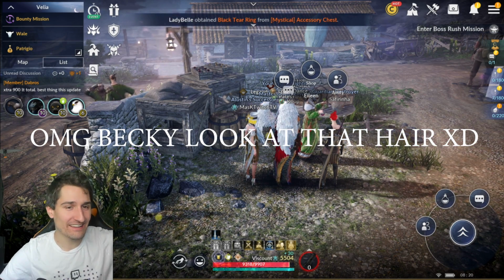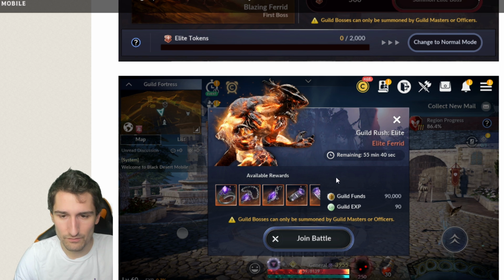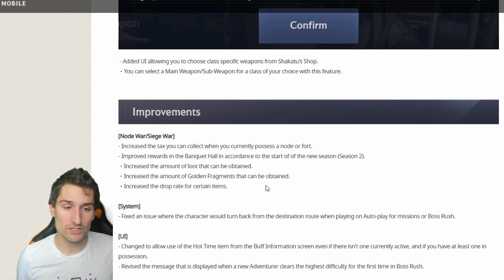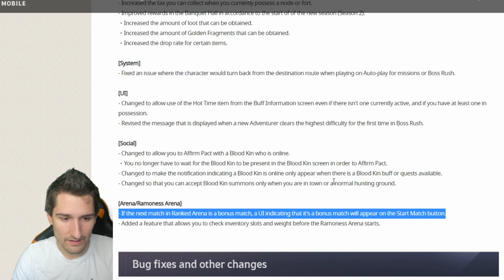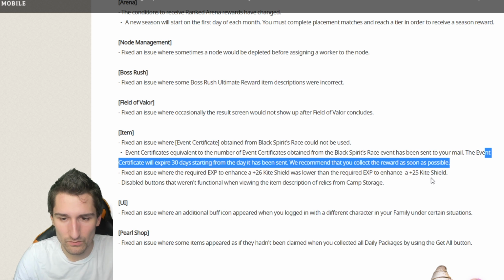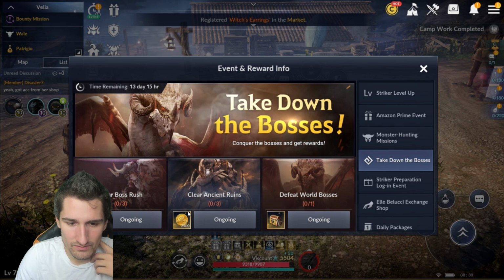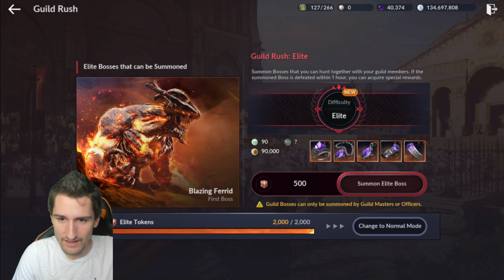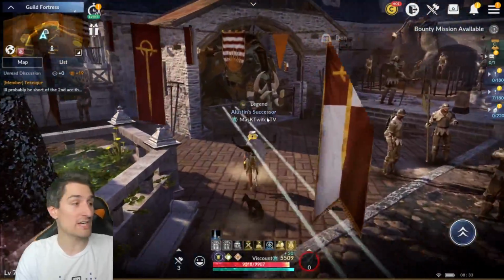Huge Guild Updates! Node/Siege Wars & Guild Boss Season 3! Patch Notes Review | Black Desert Mobile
Stay Classy!